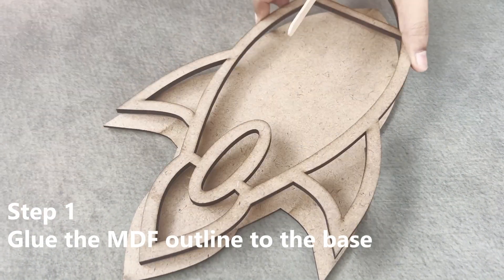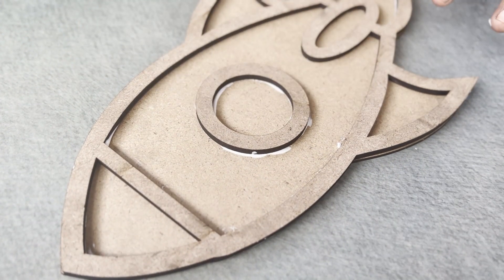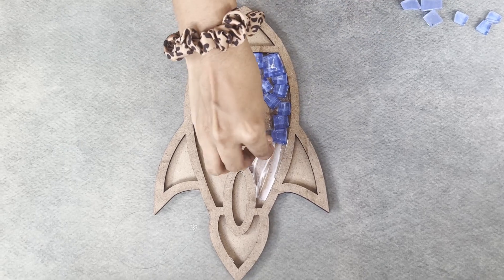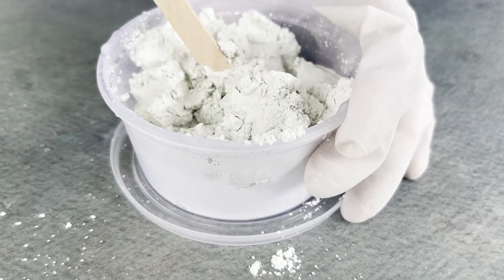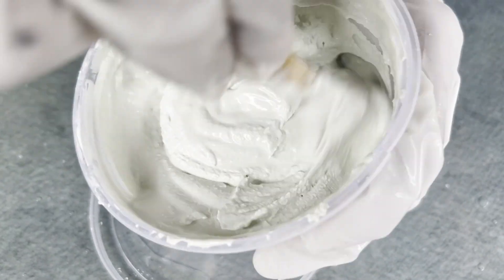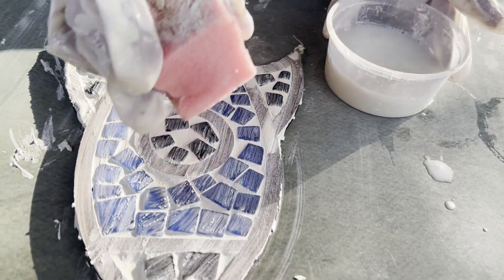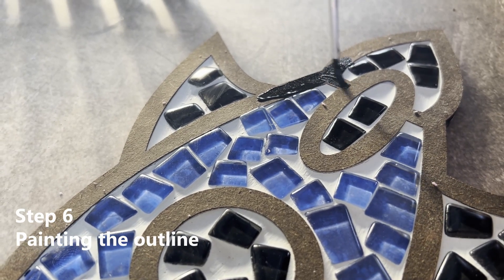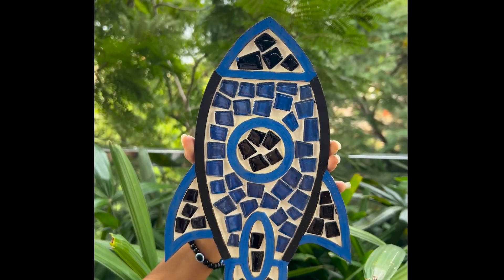Rocket Mosaic art video tutorial by Skillo DIY Crafts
Discover the pure joy of crafting your very Bat while gaining hands-on experience in mosaic art with our DIY Kit. Whether to do it with your family and friends or a thoughtful gift, this kit is sure to bring a touch of homemade charm to your decor

All materials and art supplies provided :
Wooden Base, Mosaic Tiles, Glue, Ice Cream Stick, Grout Powder, Sponge, 6 Paint Colours, Paint Brush, Disposable Bowls, Messy Mat to place on table before doing activity, Detailed instruction manual and also video guidance